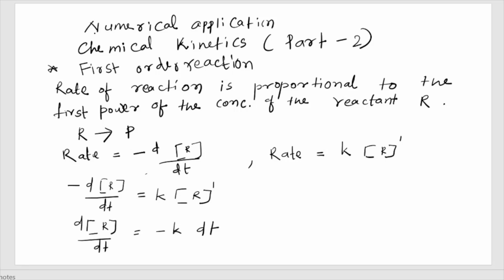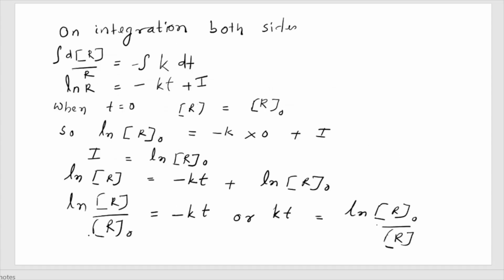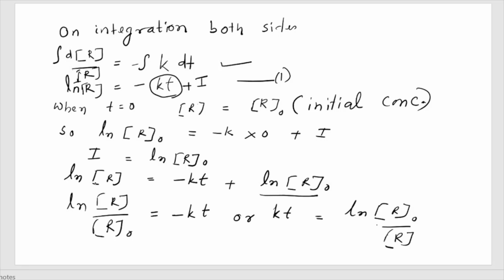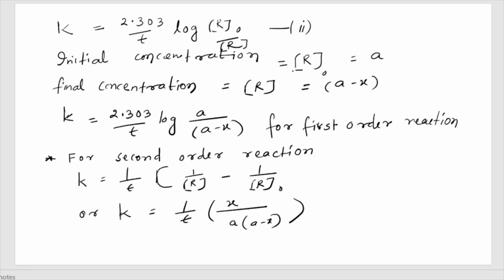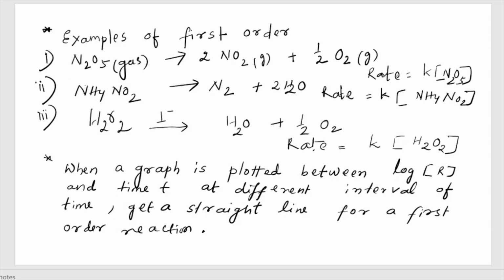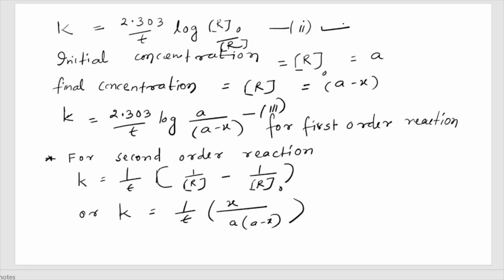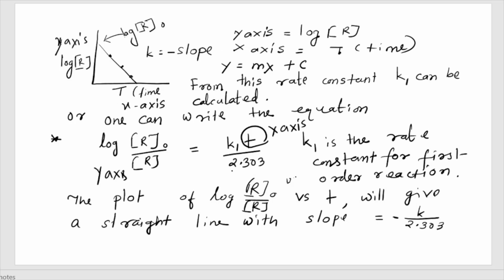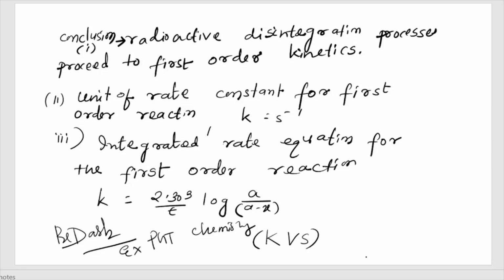NUMERICAL APPLICATION IN CHEMICAL KINETICS.INTRODUCTION PART 2,HAVING SOME CONCEPTS WITH GRAPHS.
IT IS INTRODUCTON PART 2, WITH SOME CONCEPTS,FORMULA WITH GRAPHS..IN COMING PARTS OTHER RELATED CONCEPTS WILL BE EXPLAINED.